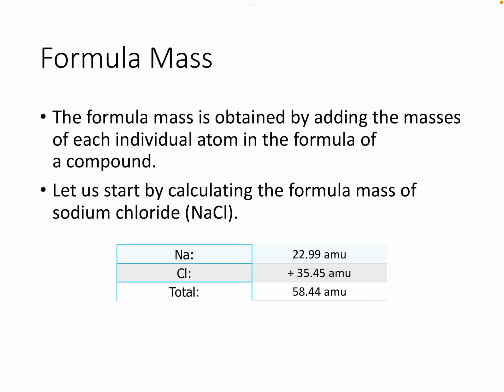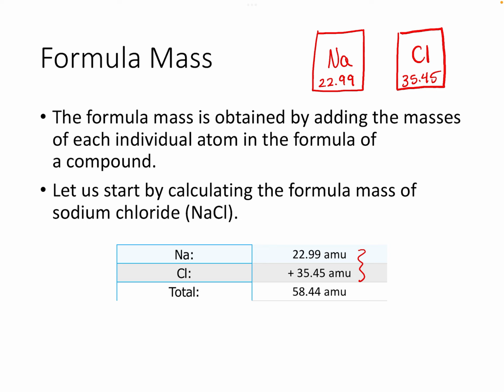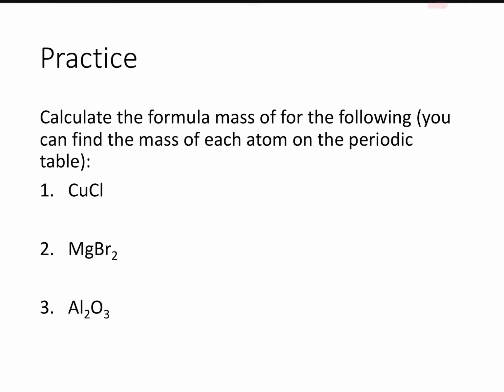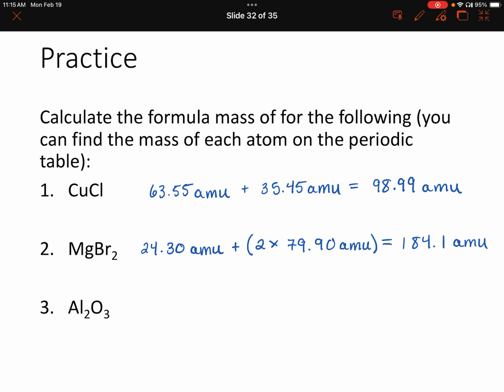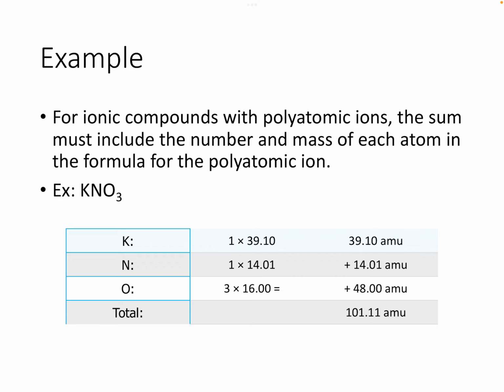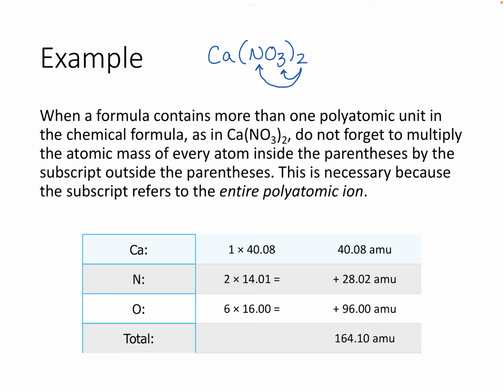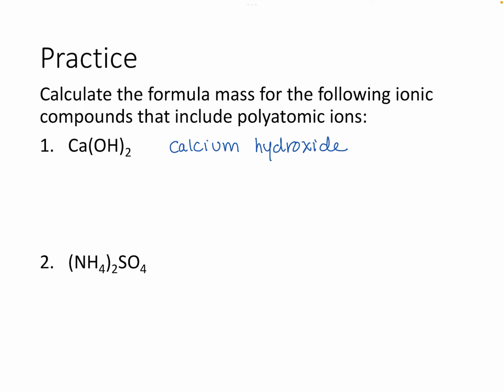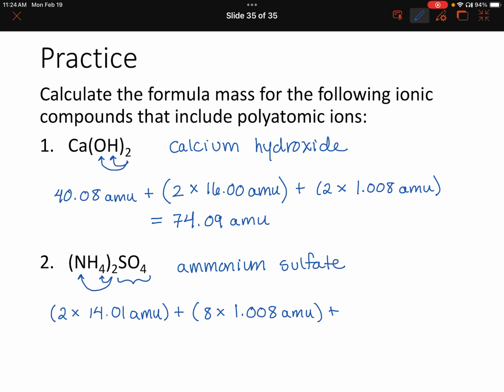Chapter 3 Video 4